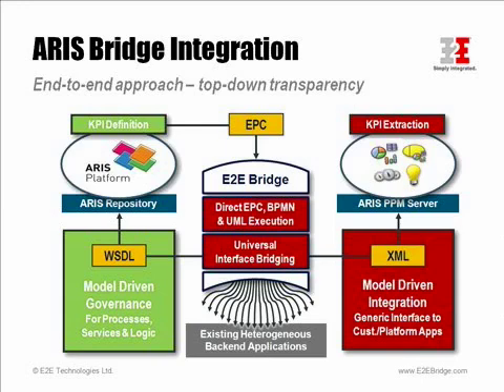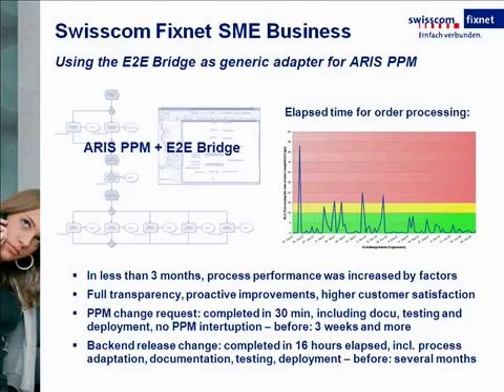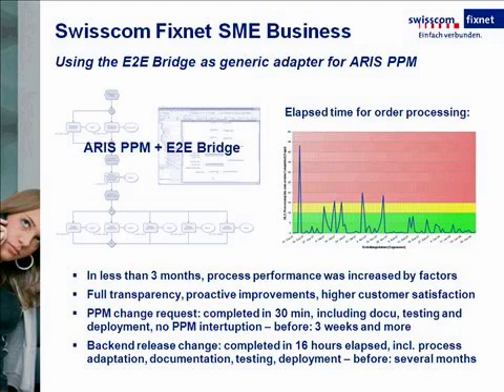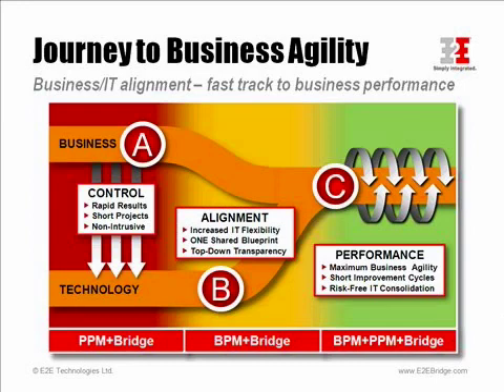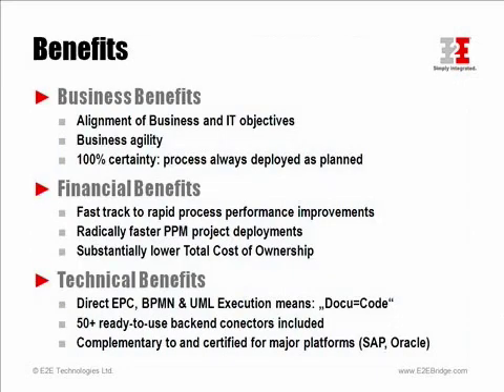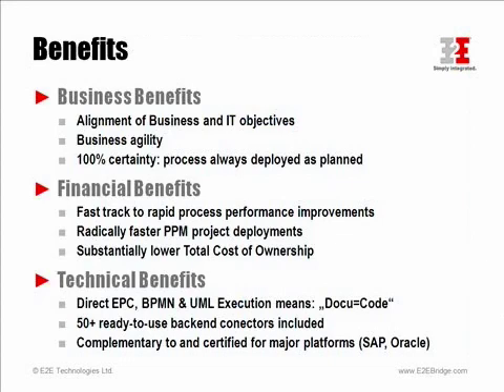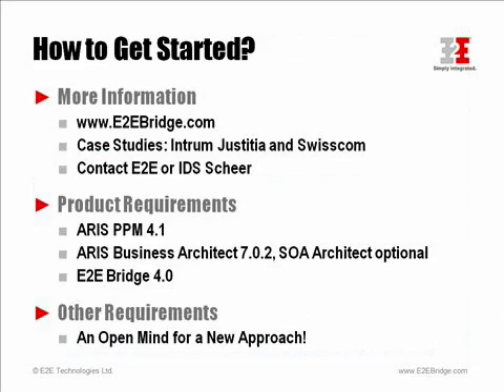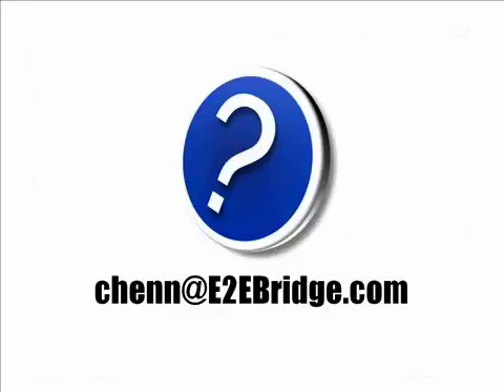ARIS Model Execution With The E2E Bridge [2,2]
Tech Talk: "ARIS Model Execution: the key to IT productivity and improved business performance", a presentation by Chris Henn, VP Business Development at E2E, including a demo of the ARIS Bridge Integration, as well as two customer examples.

Highlights: ARIS Bridge Integration - For the first time ever, it is possible to use ARIS EPC, BPMN and UML models as the exclusive source, not only to define business processes and their KPIs, but to build complex mission critical business applications. In addition to the total transparency from process to application, the high performance Model Execution capabilities of the E2E Bridge brings also a drastic reduction of IT infrastructure complexity, while simultaneously reducing the maintenance cost for process change requests. Used in tandem, the ARIS Platform together with the E2E Bridge offer organizations of all sizes unprecedented IT flexibility, resulting in drastically improved business agility.